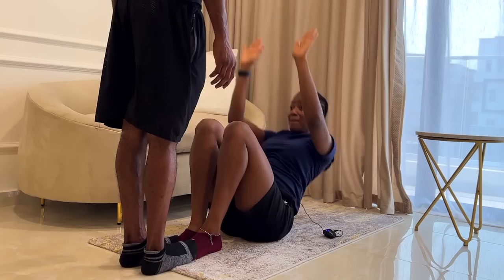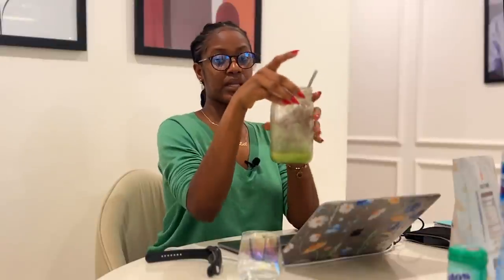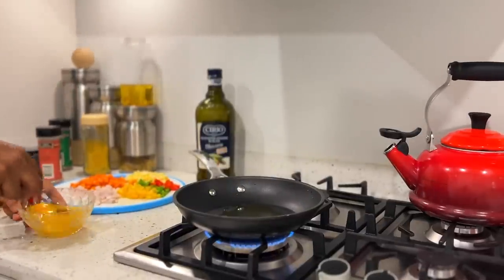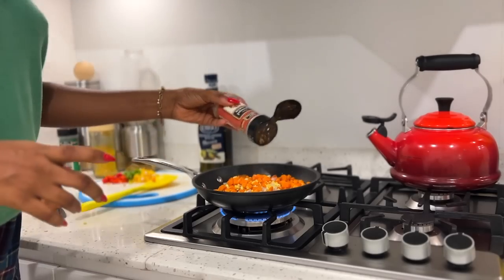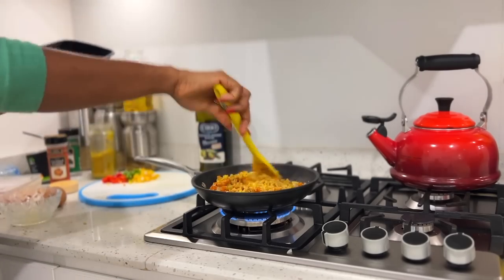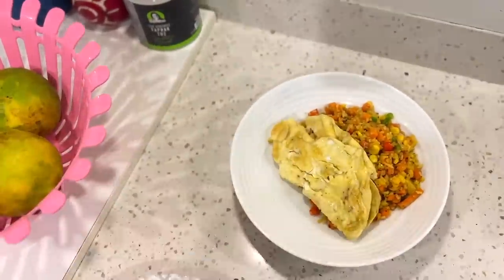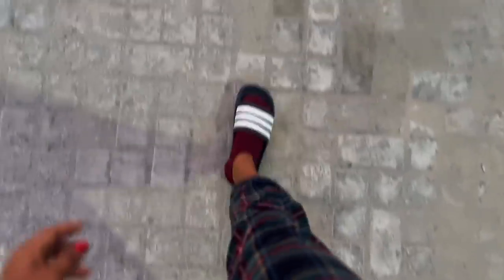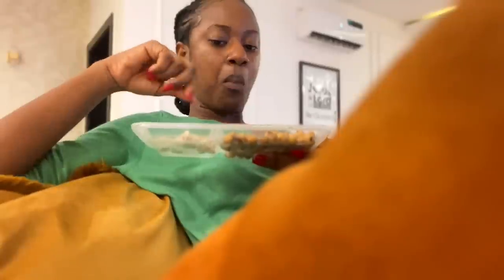WHAT I EAT & DO in a Day On a Detox Cleanse (Breakfast, Lunch, Dinner & Snack + Exercise Routine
This video highlights everything I do in a day on a detox cleanse.

*7-day healthy meal plan
Breakfast, lunch, dinner, snack recipes
Ingredients used are affordable and easy to source.

* Calorie count for all recipes

* Complete detox/exercise guide

*Full guide to journaling

* Follow along exercise videos

* Comprehensive shopping list

* Practical tips to keep the weight off for good

* Exclusive members only chat group

Love,
Winnie